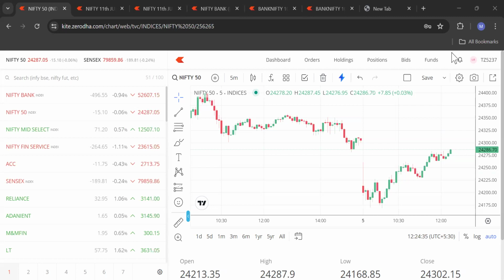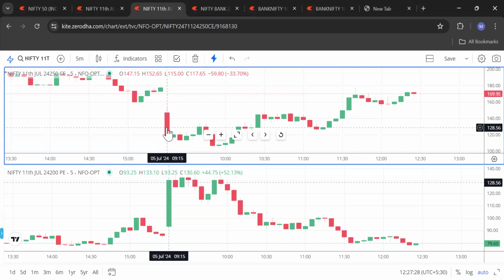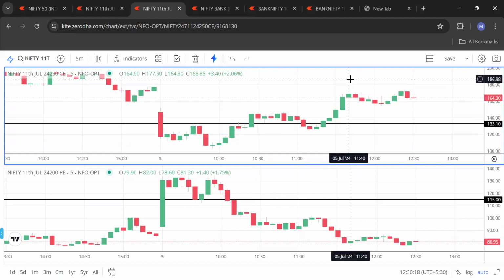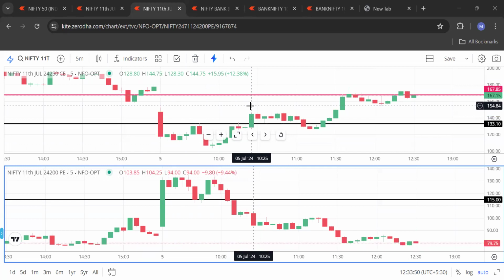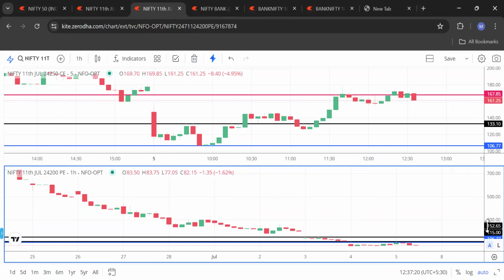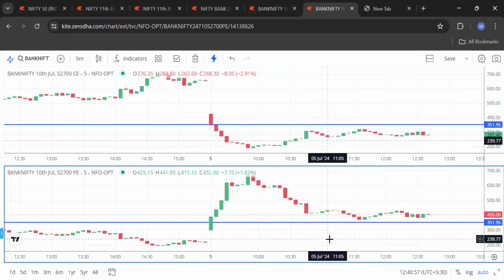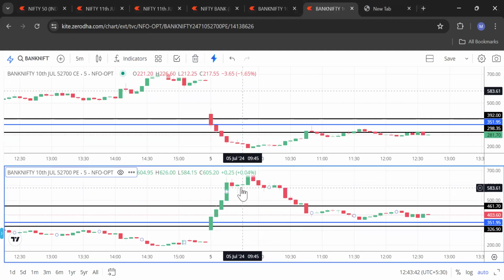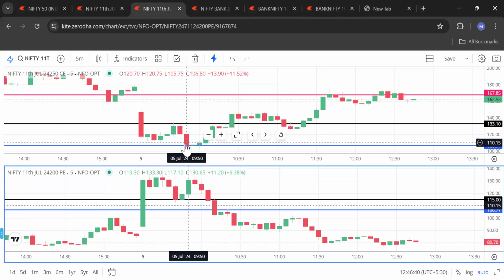05 July || Day 15 || Batch 2